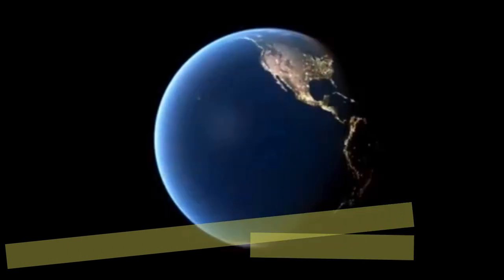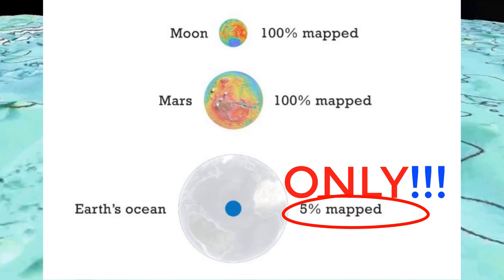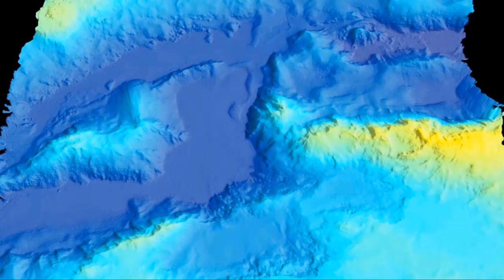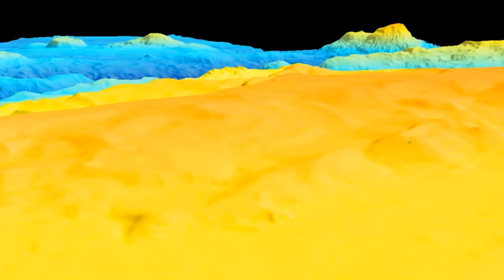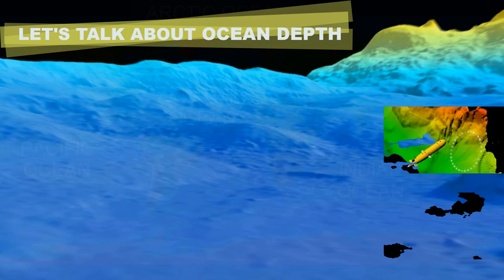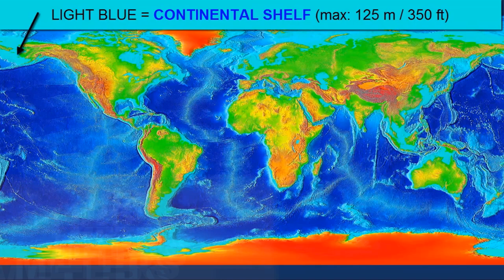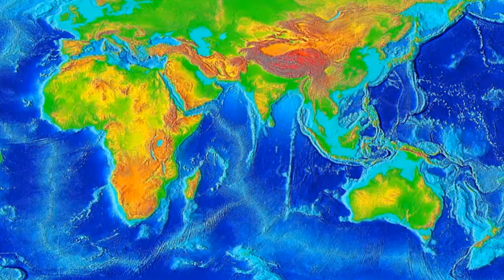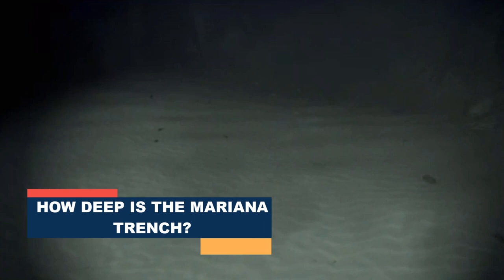How deep is the ocean ? Mariana Trench, the deepest point of the ocean.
How deep is the ocean really, that many people don't know? Well, most people also don’t know, how big is the ocean or where the deepest part of the ocean in the world is. Overall ocean depth is still unexplored, so far we know the deepest point of the ocean is Mariana Trench discovered in 1875 and this is accepted as the deepest point of the ocean in the world. On average the ocean is 12,100 feet deep, but the deepest point of the ocean is labeled challenger deep 10.9 kilometers, the deepest ocean floor in the world we discovered.

Well, knowing about how deep is the ocean, is connected with seafloor mapping that’s not yet fully explored but works on the process. The continental shelves of the continents and ocean islands are never deeper than 125 meters. The average depth of deep oceans is about 4000 meters. In this video, we will figure out about Mariana Trench's depth, animals, temperature, and water pressure with beautiful underwater views.